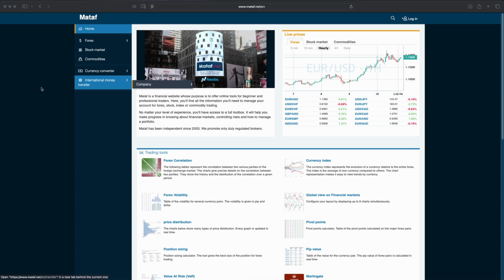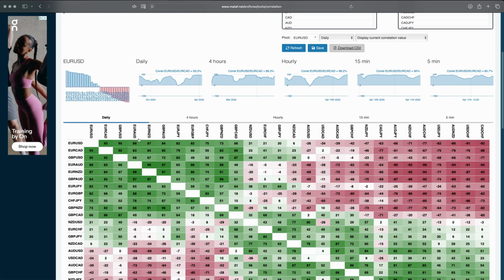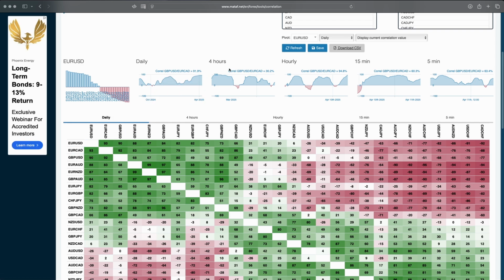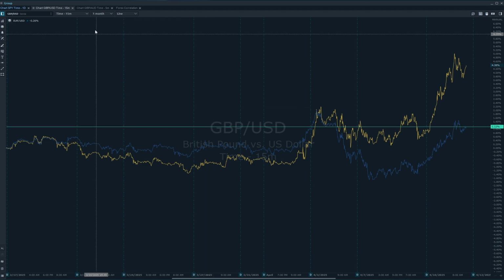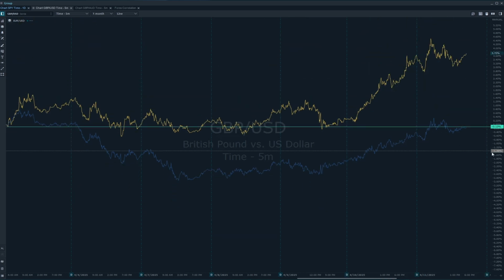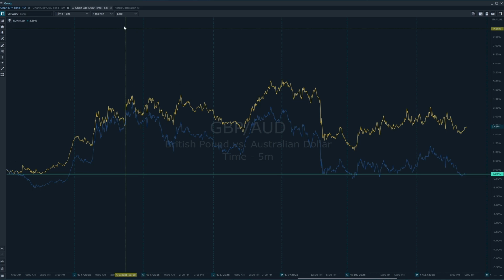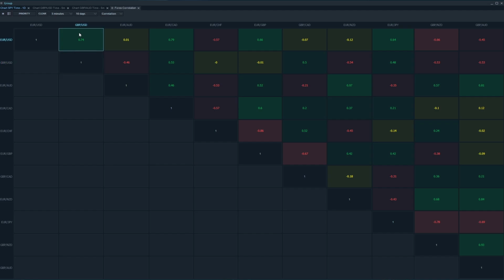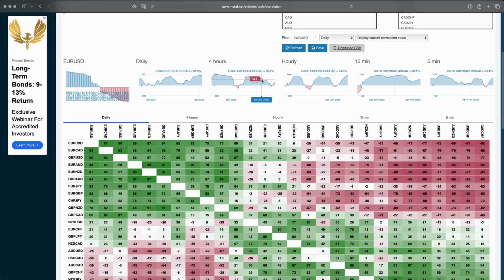Forex Correlation Matrix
I show you a good site to use to get Forex Correlation information with multiple timeframes. At the end I show the Forex Correlation tool using Quantower platform.